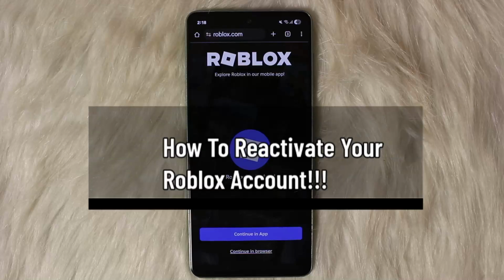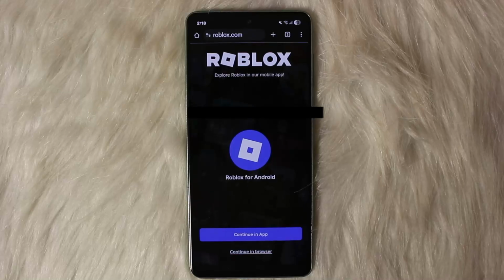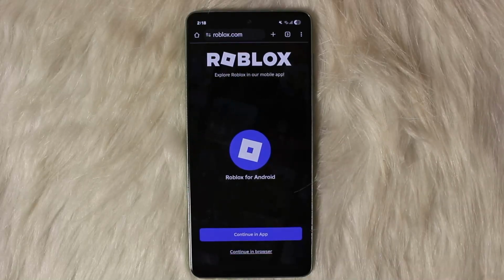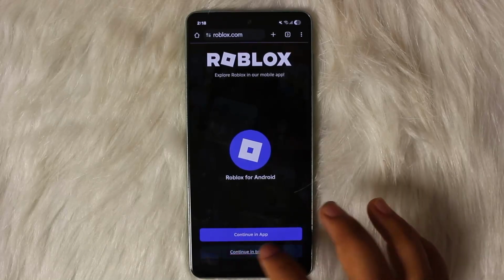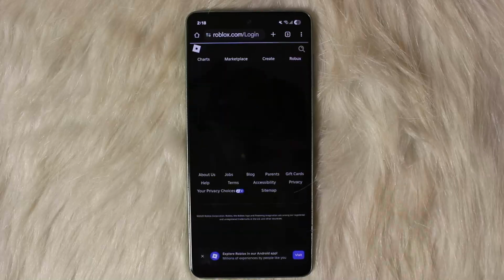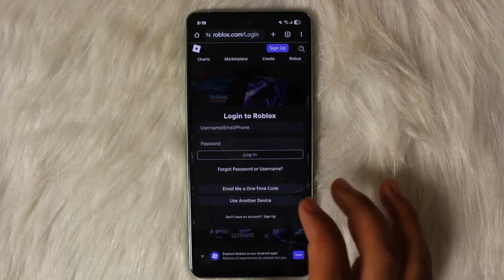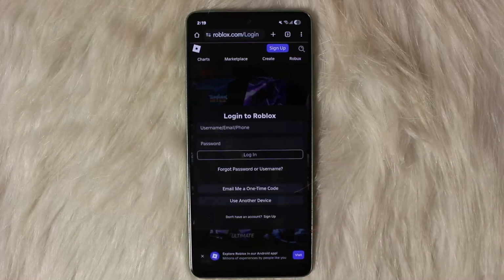How To Reactivate Your Roblox Account!!!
To reactivate your Roblox account, go to [roblox.com] or open the Roblox app, then sign in using your previous account credentials. If the account was deactivated but not deleted, a reactivation prompt should appear—simply follow the instructions to restore access. If your account was temporarily banned, it’s best to sign in from a computer, where a reactivation checkbox may appear during login. Agree to the terms to complete the process. Keep in mind, if you deleted your account and don’t reactivate it within 30 days, it may be permanently removed and unrecoverable.

Timestamps:
0:00 Introduction
0:14 Reactivate from browser or app
0:31 If banned, use desktop login
0:49 Reactivation time limit (30 days)
1:04 Conclusion